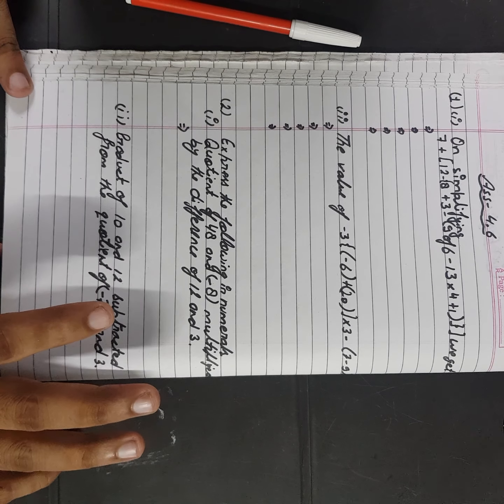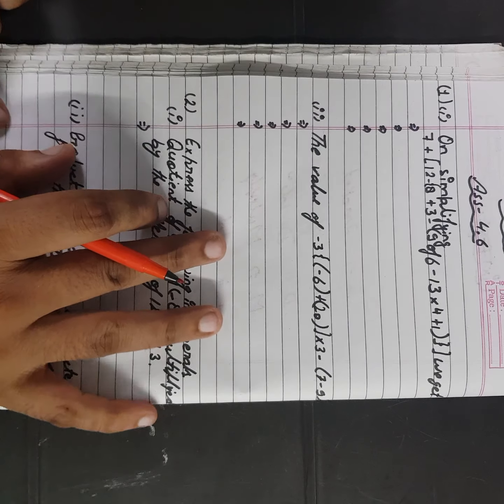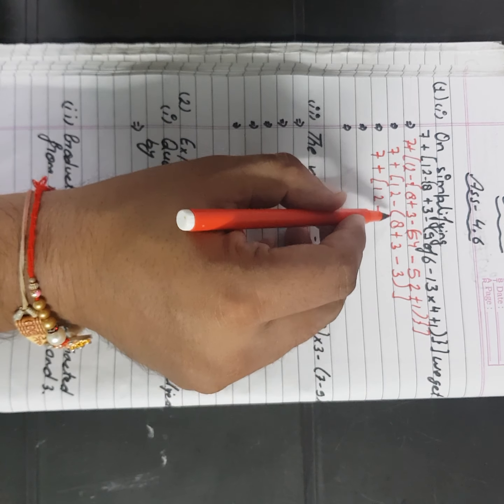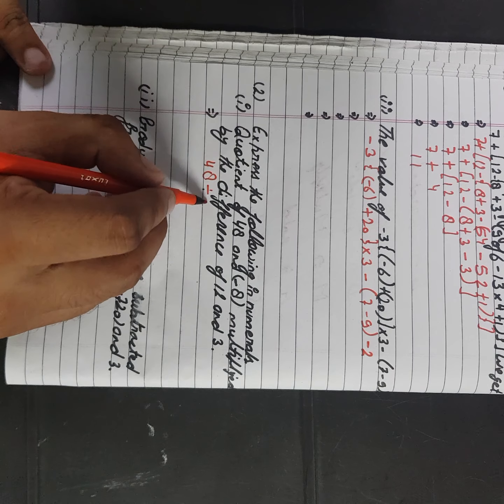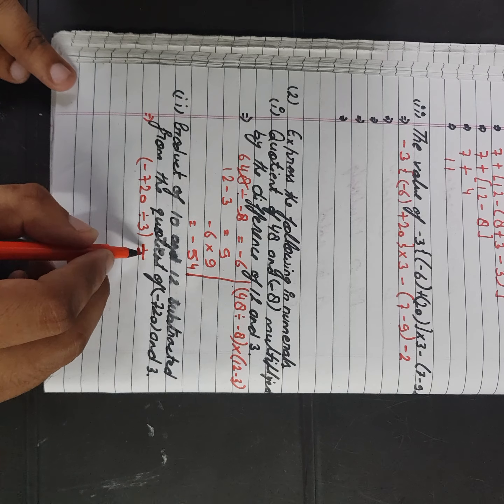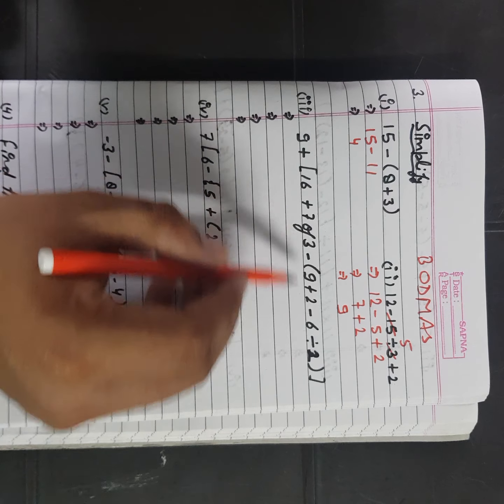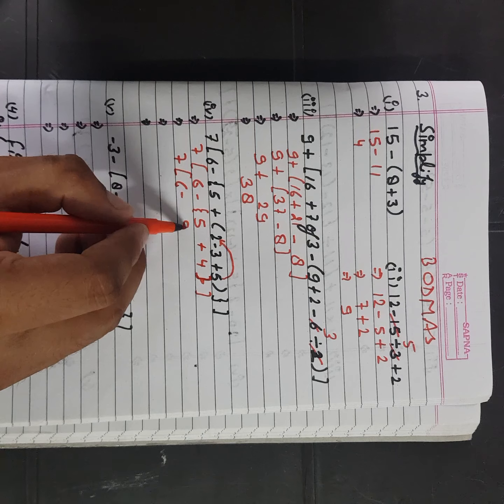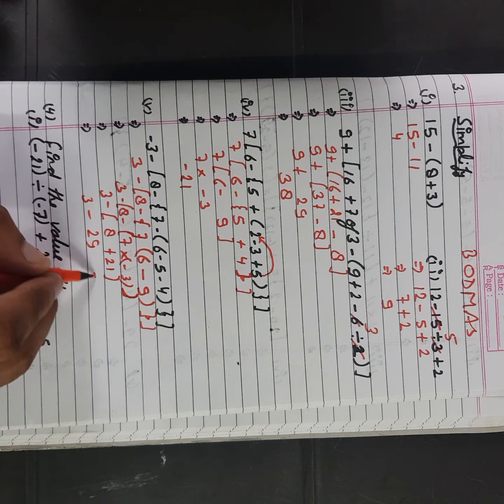6th MATHS, Ass- 4.6 (Q1 to Q3)